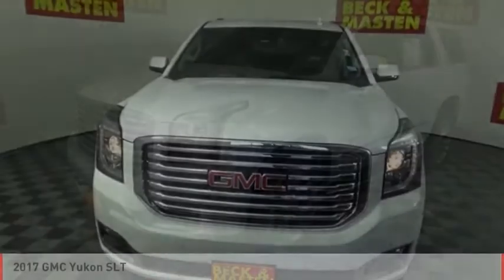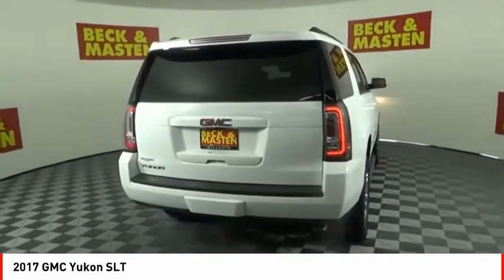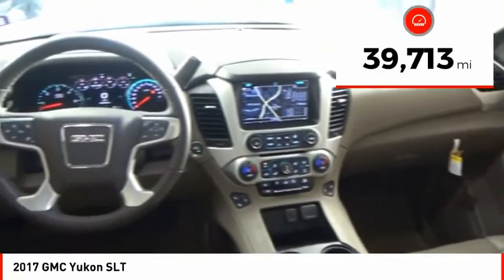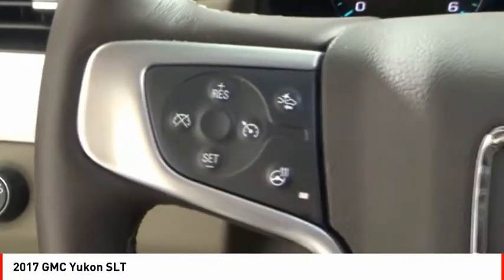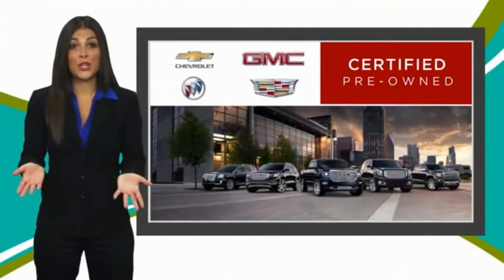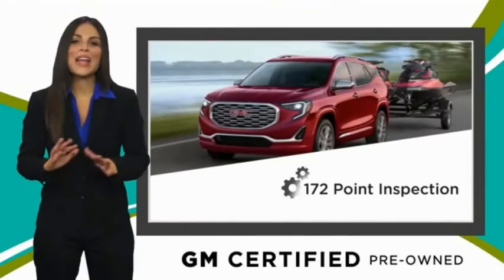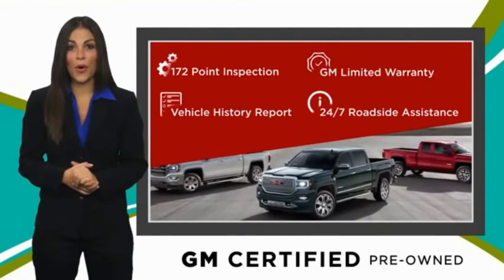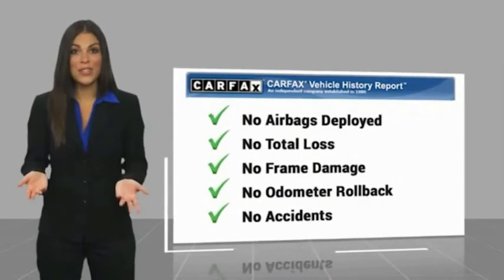2017 GMC Yukon Houston TX R320772A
2017 GMC Yukon SLT

With such great unique features like a backup sensor, rear air conditioning, ventilated seats, push button start, remote starter, blind spot sensors, parking assistance, braking assist, dual climate control, and a power outlet, you'll be excited to take this 2017 GMC Yukon SLT for a ride.  It comes with a 8 Cylinder engine.  We've got it for $41,029.  It also includes Roadside Assistance, Courtesy Transportation.  This vehicle also comes with 12,000 warranty miles and has been subjected to a rigorous, 172 -point inspection for condition and appearance.  Looking to buy a safer SUV? Look no further! This one passed the crash test with 4 out of 5 stars.  For a good-looking vehicle from the inside out, this SUV features a ravishing white exterior along with a jet black interior.  This is the vehicle you have been waiting for!